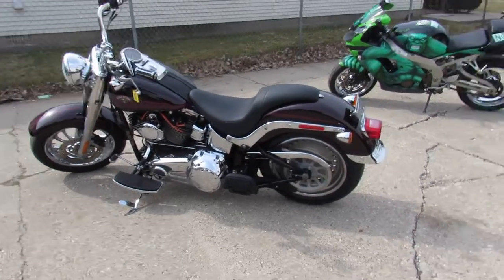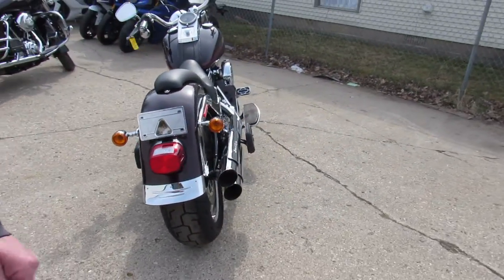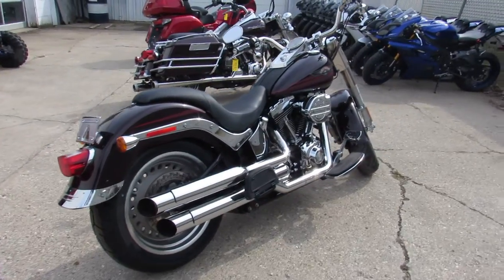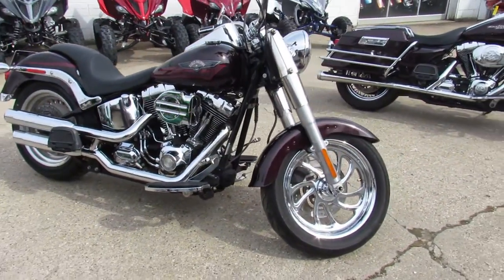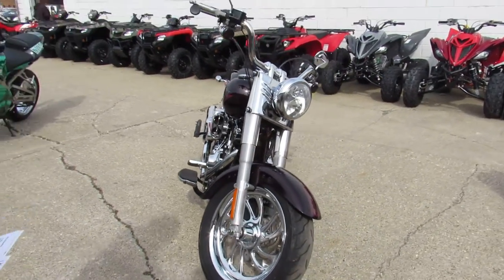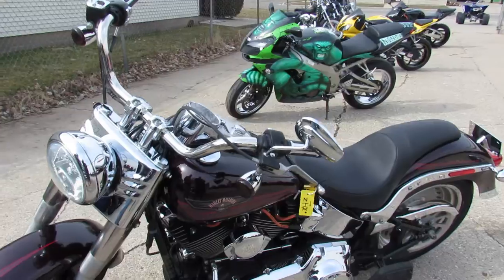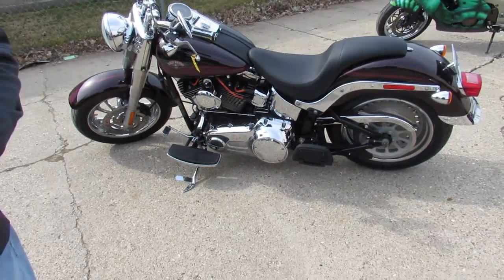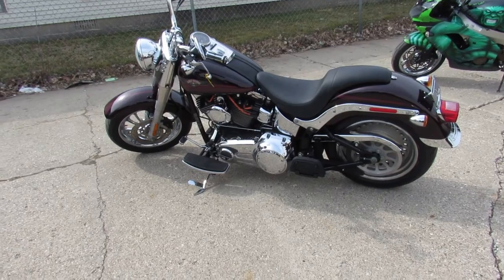Used 2007 Harley Fat Boy FLSTF for sale in Michigan U4622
Used 2007 Harley Fat Boy FLSTF for sale in Michigan